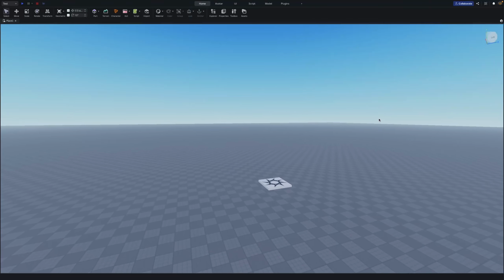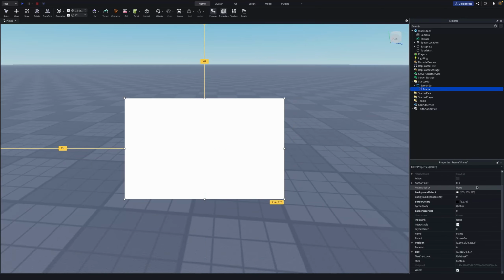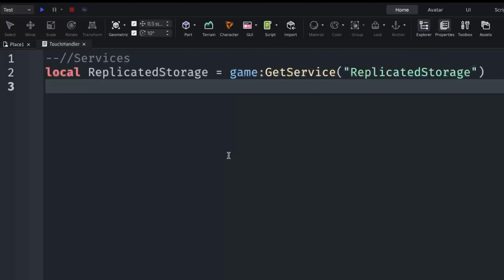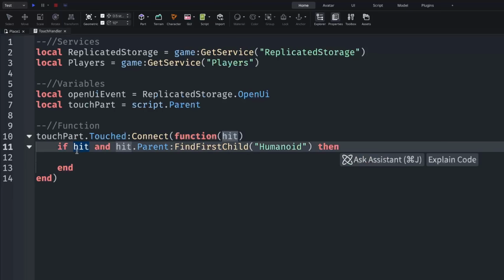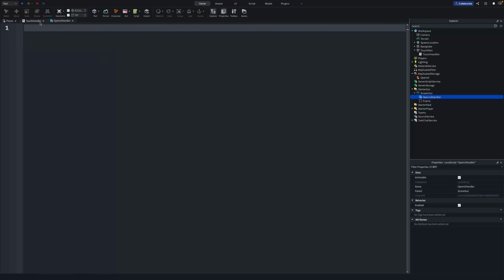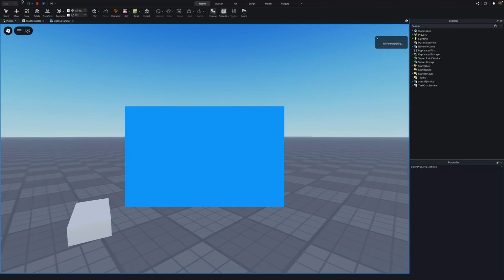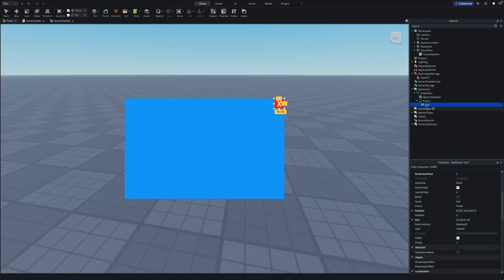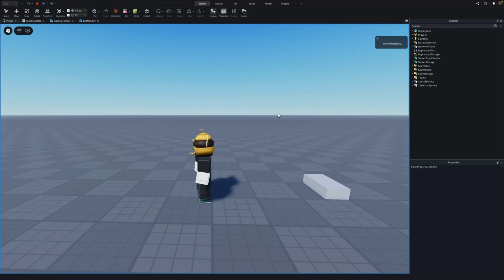How to make a Touch to Open GUI in Roblox Studio!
In this Roblox Studio tutorial, I show you guys how to make a gui appear when a player touches a part! This even works in multiplayer as the gui only opens for the player that actually touches the part! Scripts available down in the description.

Music Used (In Order):
Chill Music Bundle (Link not available)

Chapters:
0:00 Intro
0:11 Touch Part
0:42 GUI
1:45 Remote Event
1:59 Server Side Script
4:34 Client Side Script
5:53 Showcase 1
6:10 Anchoring
6:24 Exit Button
8:15 Showcase 2
8:43 Outro